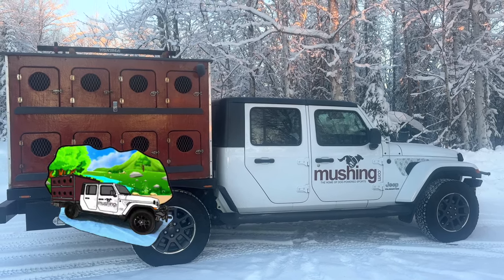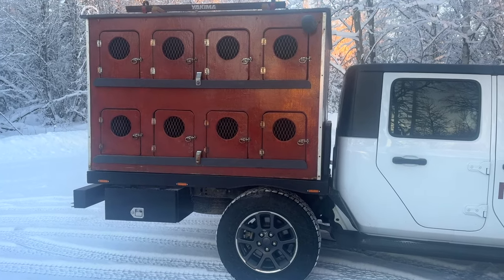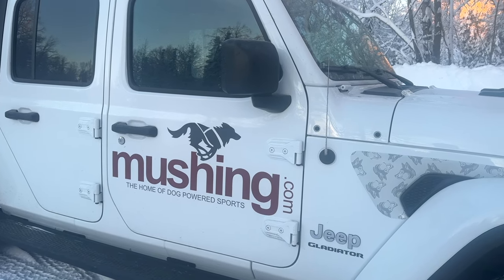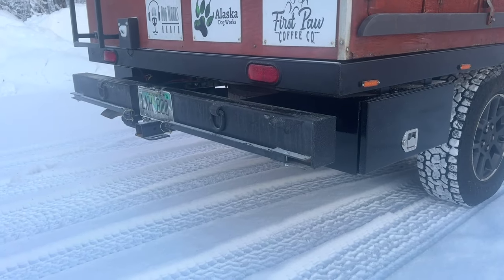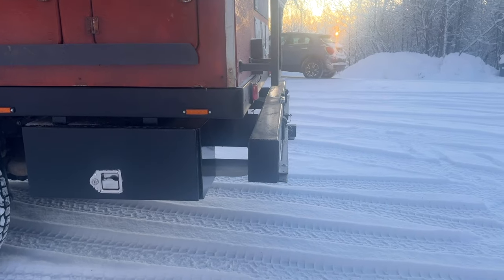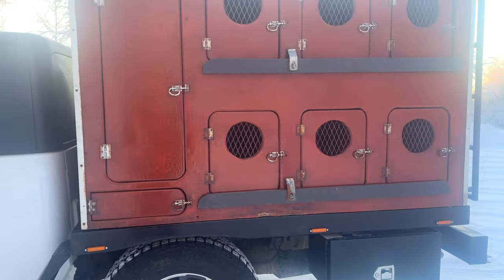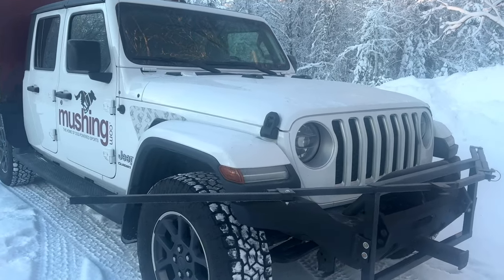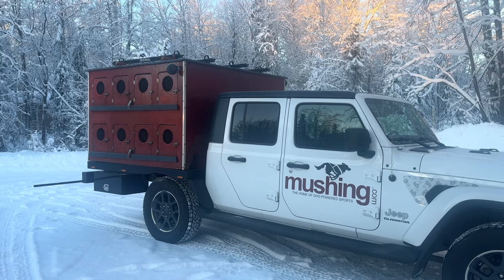Sled Dog Jeep Flatbed Mods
The Sled Dog Jeep mods came quicker than we thought. Our 2002 Toyota Tundra probably could not make it through another harsh Alaskan winter so we had to move quickly and get some of the projects done before our planned spring build.

It's a very cold Alaskan day, about -5 degrees F, and hard to breathe while I talk on the video.

We got the flatbed built and installed with a few hiccups and the old dog box on.